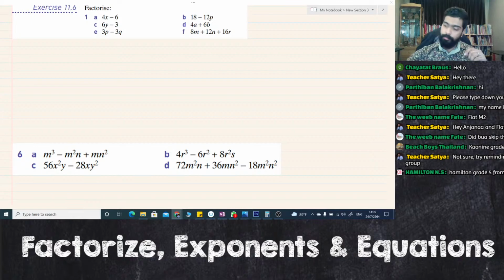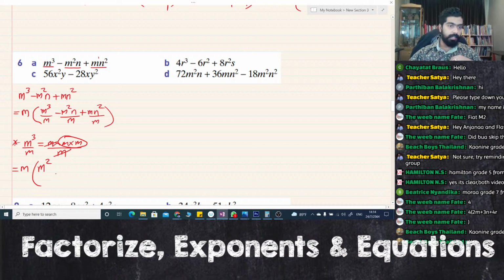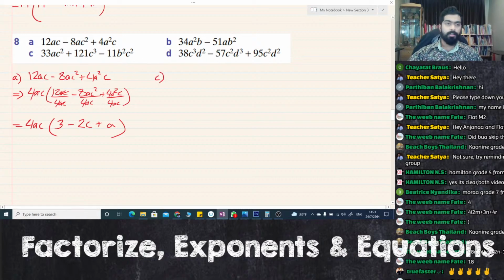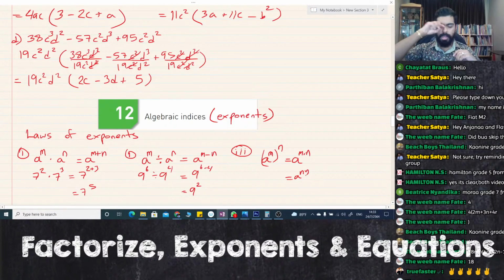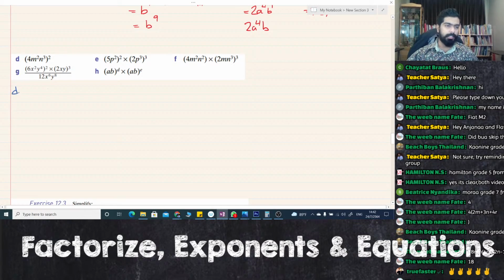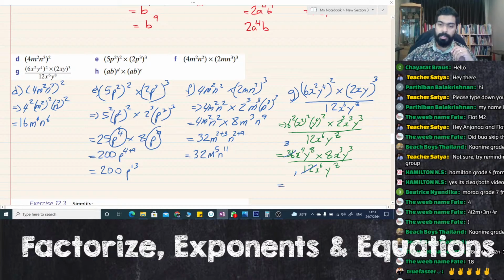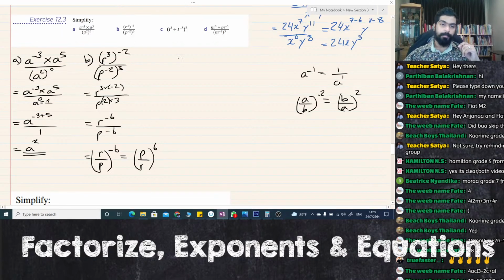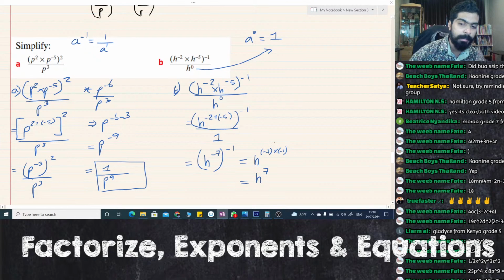IGCSE CORE MATHS : ALGEBRA (FACTORIZE, EXPONENTS, LINEAR EQUATIONS)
Welcome to this IGCSE Math Review Guide. Learn how to factorize algebraic equations / algebraic expressions in just a few easy steps. When Factorize Algebraic Expressions, the largest possible factor is removed from each of the terms and placed outside the brackets

In this video, I will be teaching you guys how to factorize algebraic equations. I will be factorzing algebraic expression by finding the greatest factor for each term and placing it in front of the bracket.

In the next Series of Videos, I will be making Videos based on the IGCSE Core Mathematics syllabus.